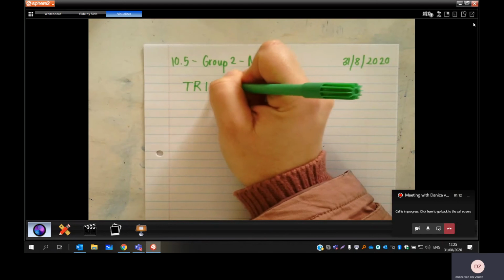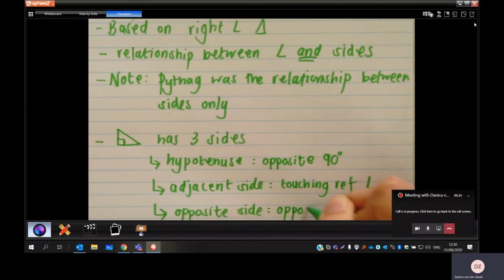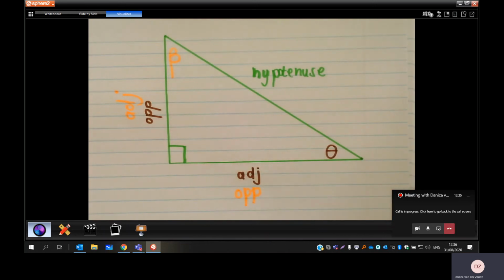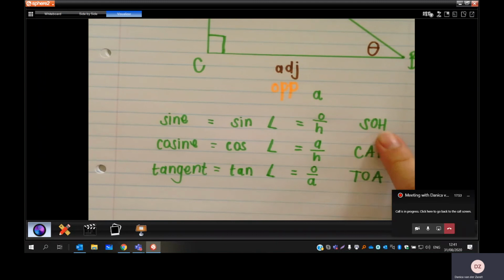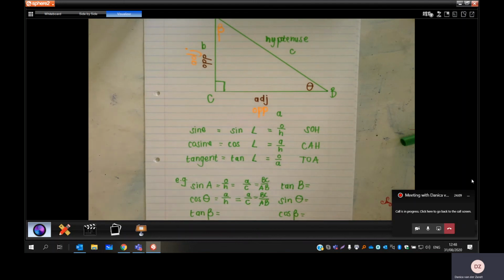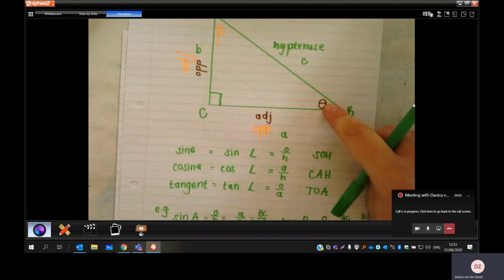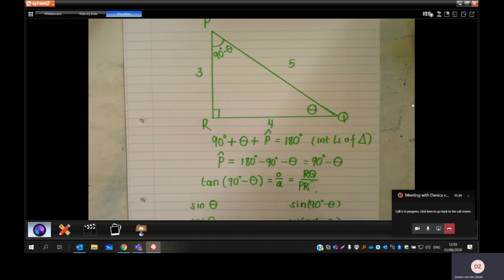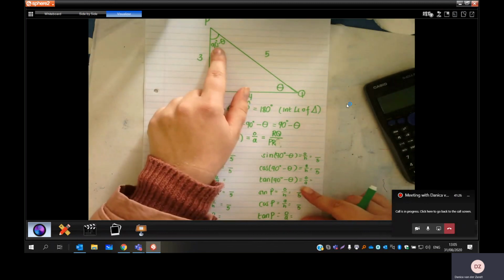10 5 Group 2 Monday